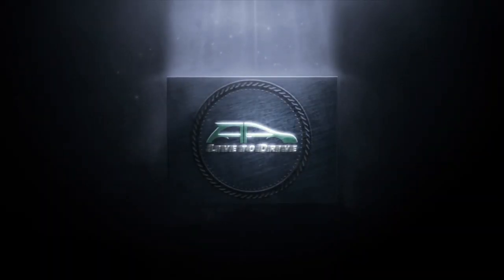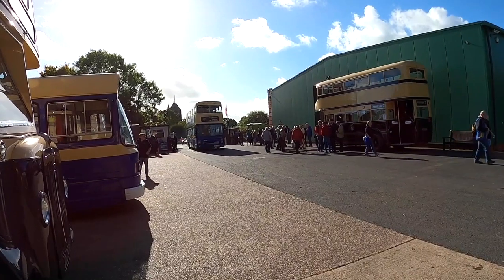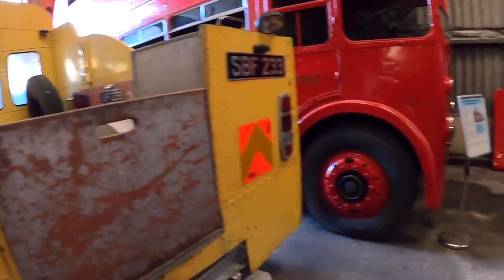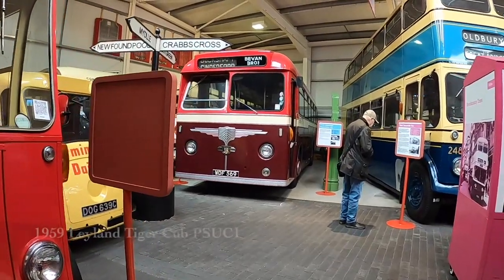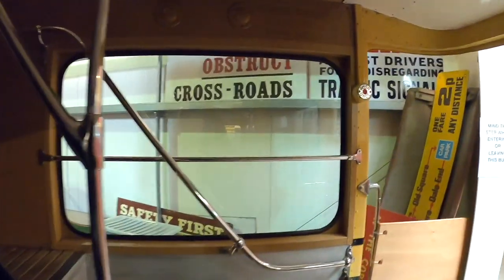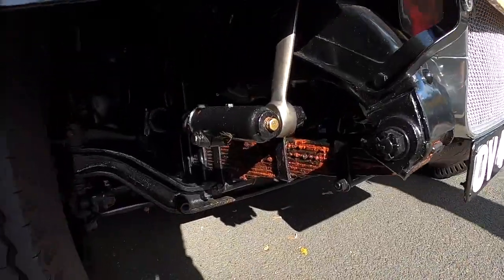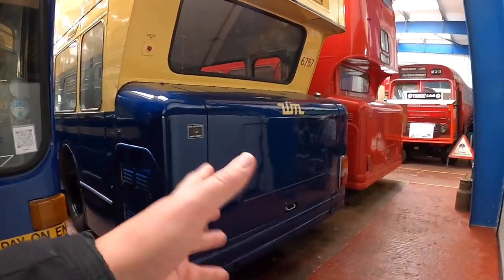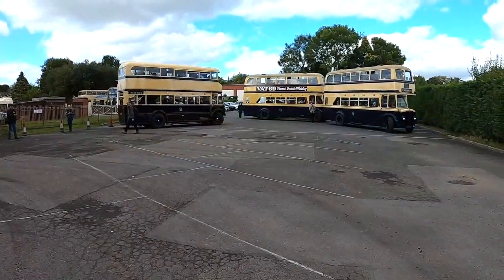Autumn Running Day 2022 | At the Transport Museum Wythall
The channel is all things transport... because I like all transport. Including, cars, trucks, buses and trains.

If buses aren't your thing then no problem. There are plenty of car videos to come.

In this video we go to The Transport Museum in Wythall for the Autumn Running Day event where owners of buses generously bring their pride and joys for visitors to ride along in. This is bound to cure my want to buy a bus...

👇For all the items we use on both the Live to Drive and Live for Travel channels please see our Amazon Storefront* below👇

Have any suggestions, vehicles to review or anything related to our channel?